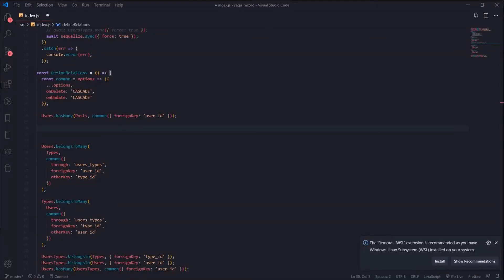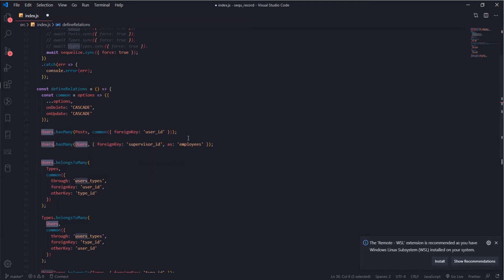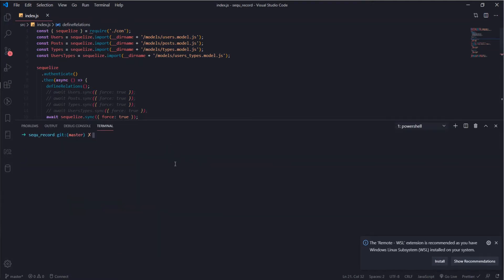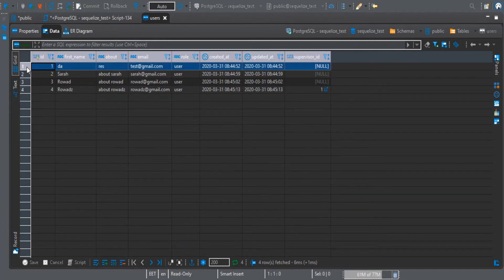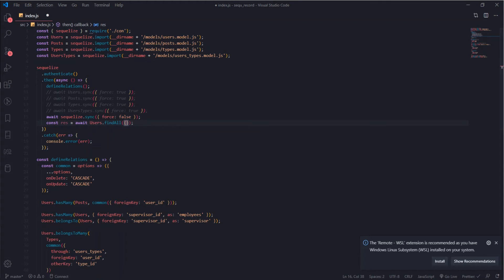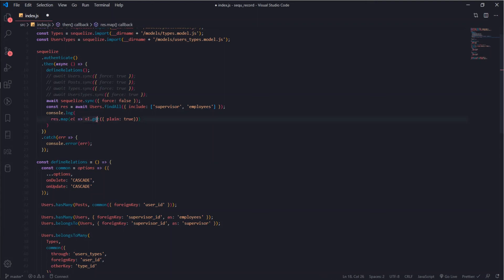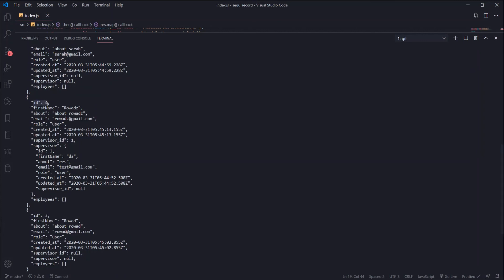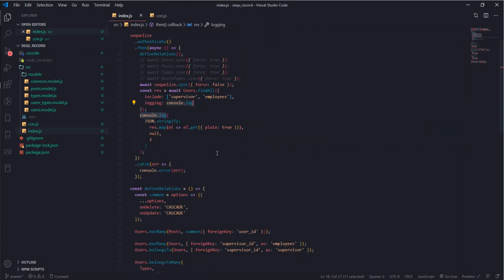05 - Self referencing - Many To one relation - with findAll example - Employee/supervisor- Sequelize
I'm using Sequelize v5

In these videos about Sequelize ( NodeJS ORM ) I'll cover these topics

* Connection with PostgreSQL
* Some SQL Data types in Sequelize
* Model definition
* Model relationships ( 1 to many  - many to many - many to 1)
* Sequelize model options for timestamp - renaming columns
* ORM validation.